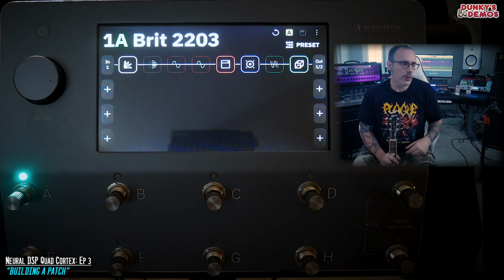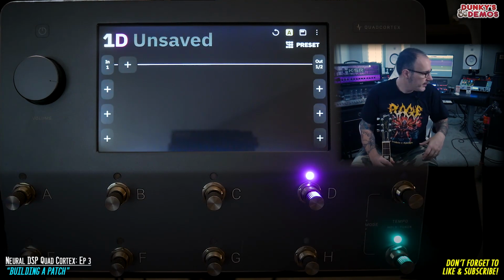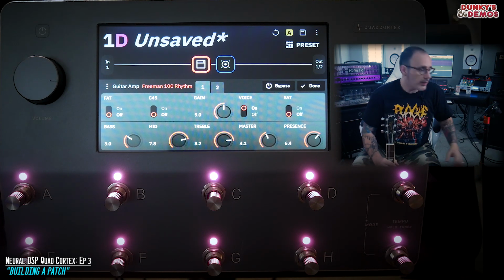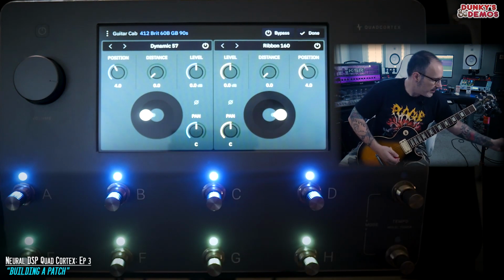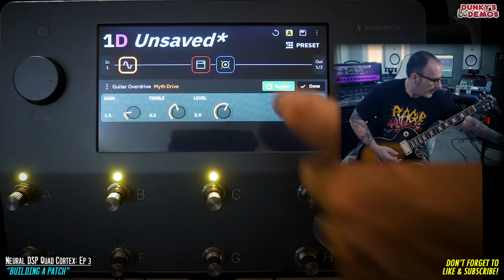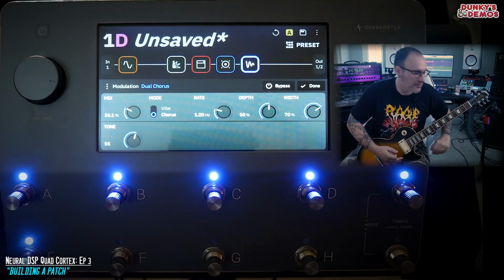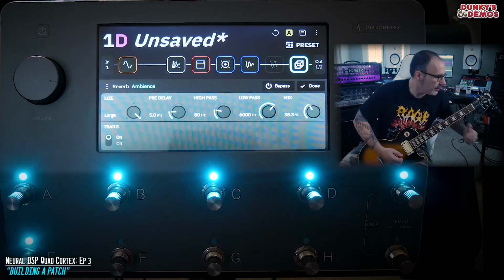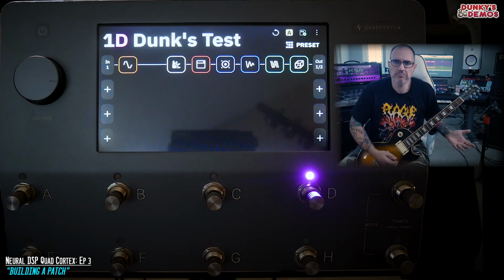Learning the Neural DSP Quad Cortex - Ep. 03 - Building a Preset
Hey all! Welcome to my new series on navigating the neural DSP "Quad Cortex"... In this episode, we build a basic preset with an Amp, Cab and some effects.

These videos are meant to be informative for new users to get right into using the gear without a whole ton of fluff... fluff??? The videos will cover one or 2 very specific aspects of using the Quad Cortex, culminating in you knowing the in's and out's of it well enough to be dangerous!

Additionally, these can be a great resource for potential new buyers to see if the unit is right for you.